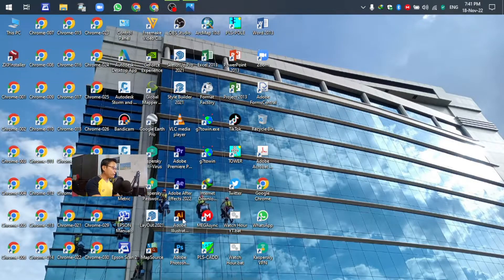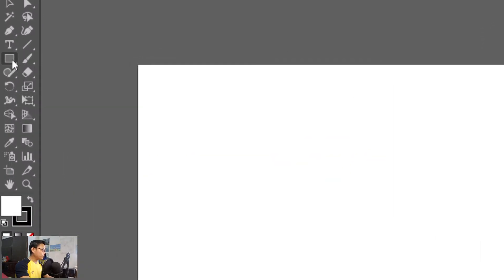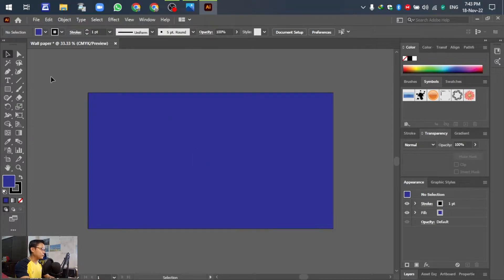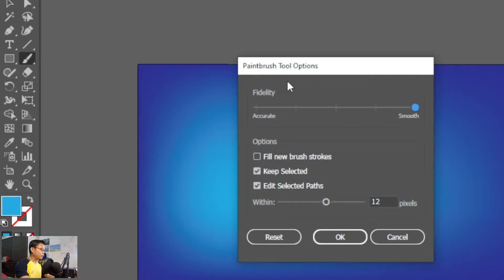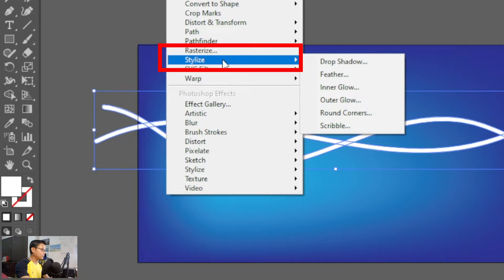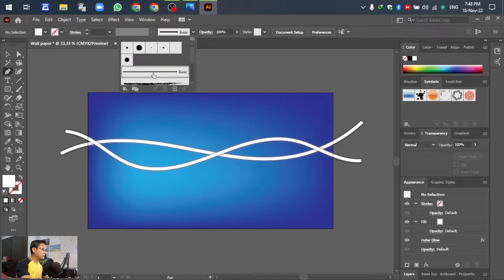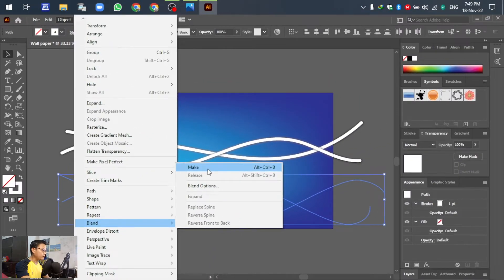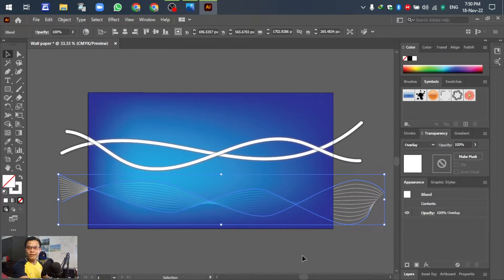EP.001 - Create Background Design In Adobe Illustrator, วิธีทำวอลเปเปอร์ ภาพพื้นหลังใน Illustrator